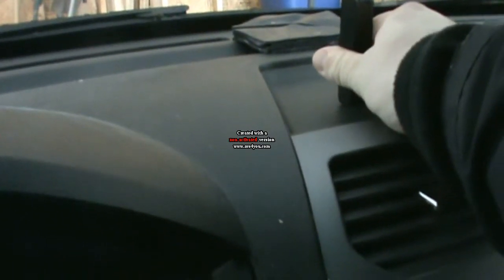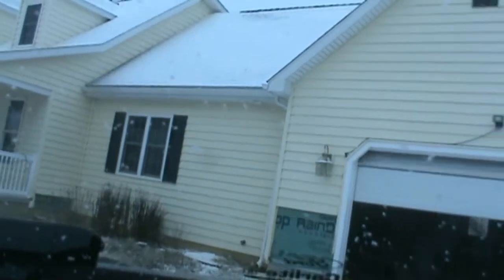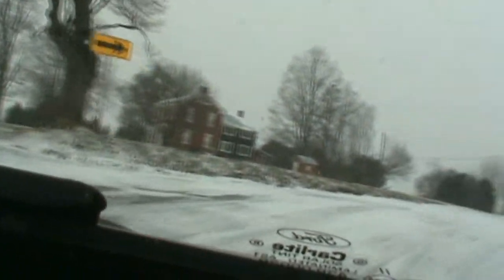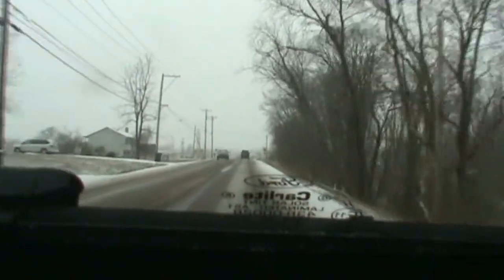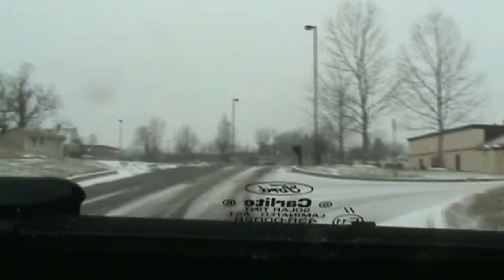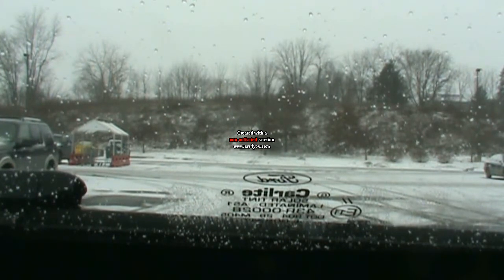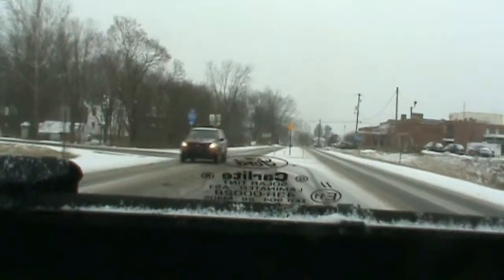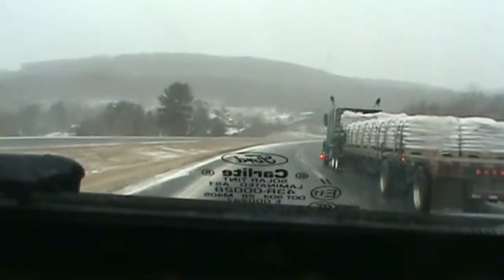The James & Mike Show without Mike Driving in Snow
Talking about 2014 Jeep Cherokee (KL) and our 2013 Ford Explorer. Talking about consumer reports and talking about cars.